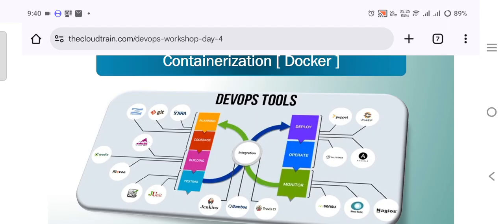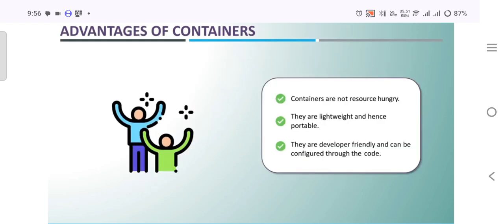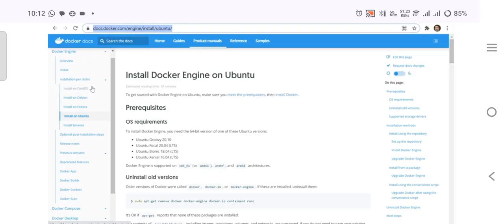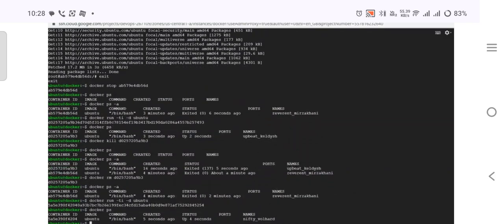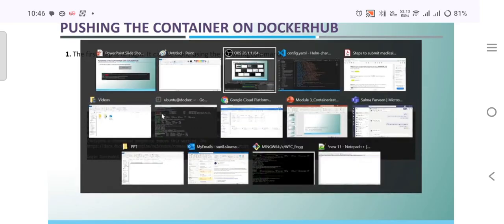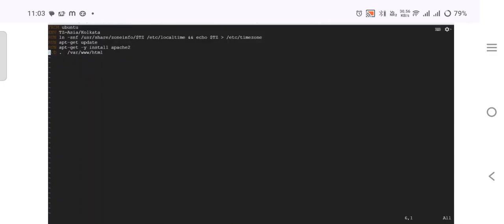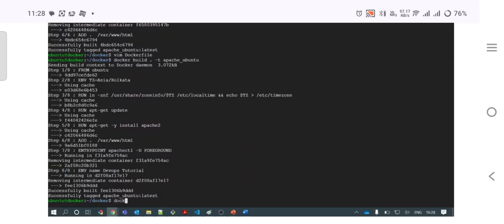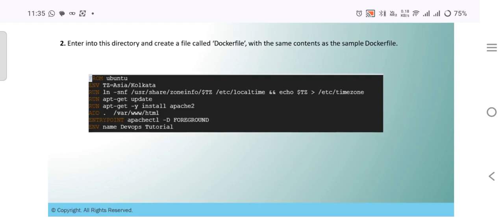Devops - Day 4 docker